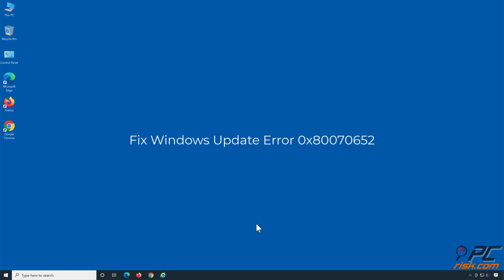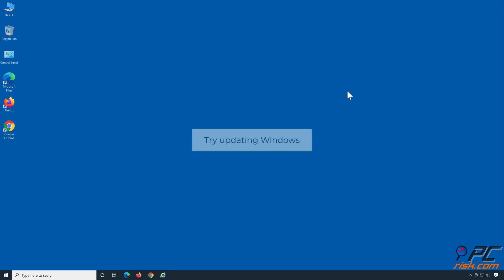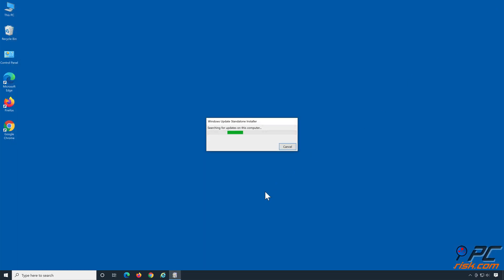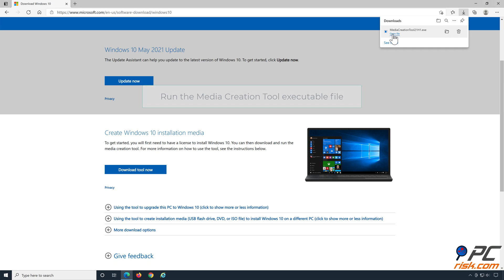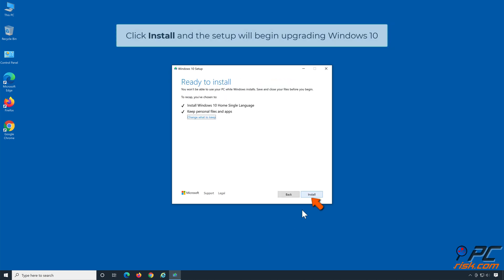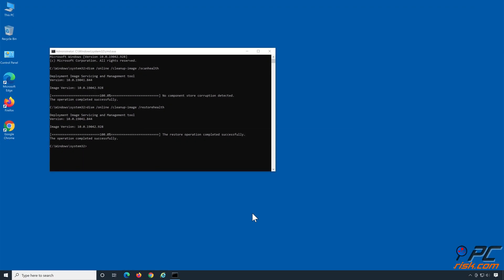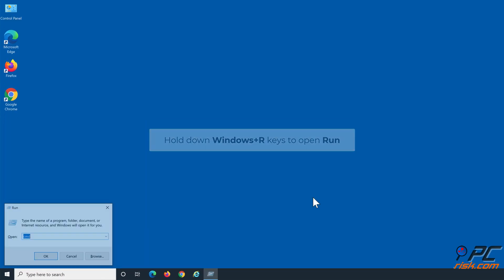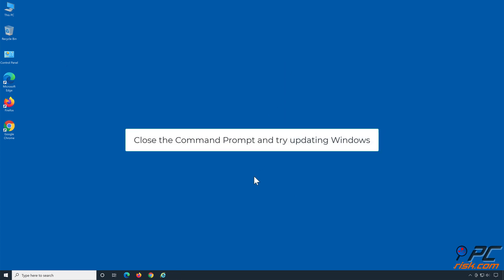How to Fix Windows Update Error 0x80070652?